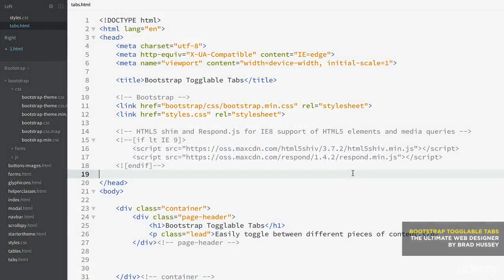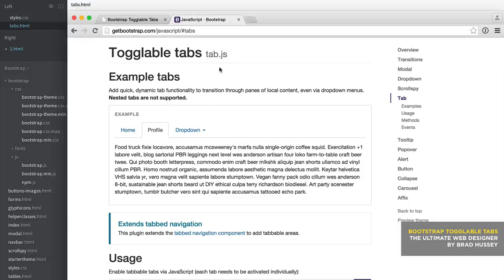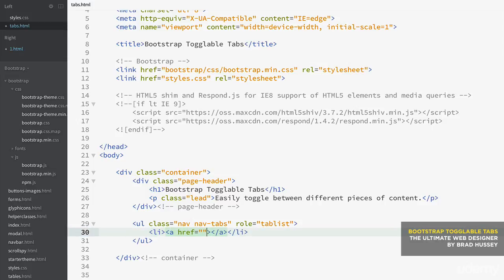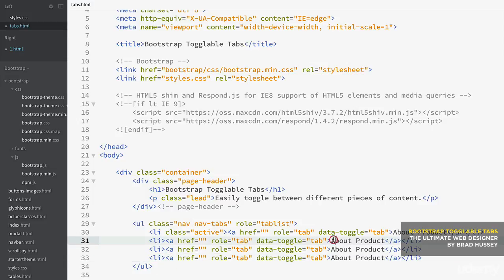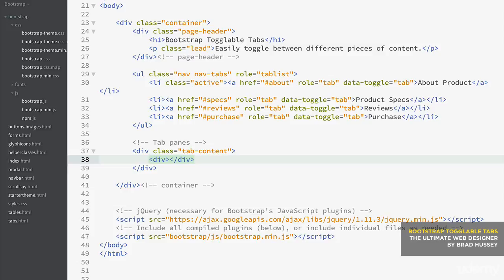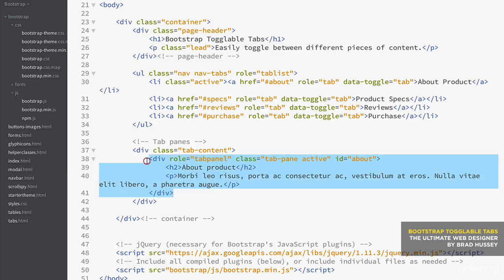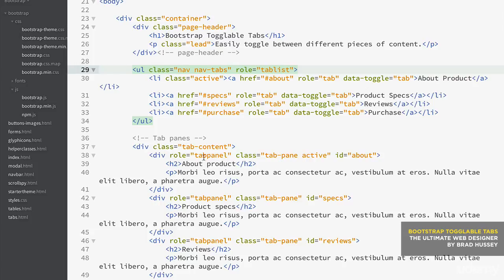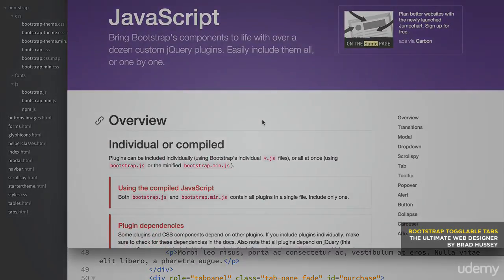012 Togglable Tabs